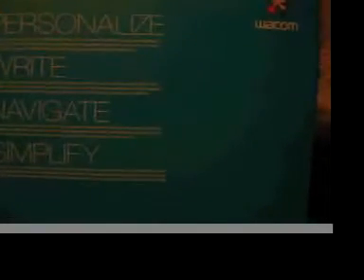Wacom Bamboo Board Unboxing